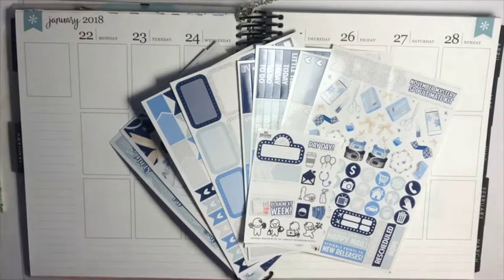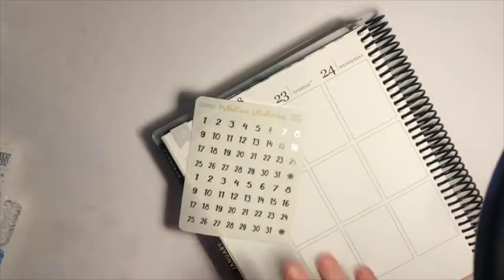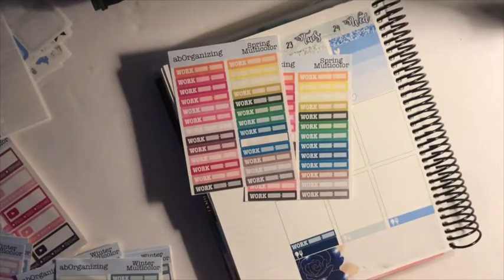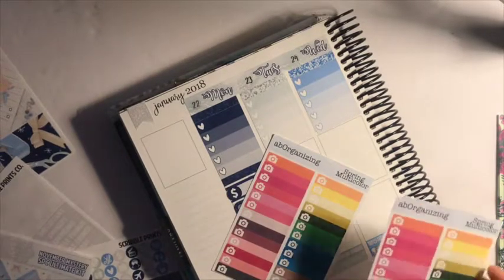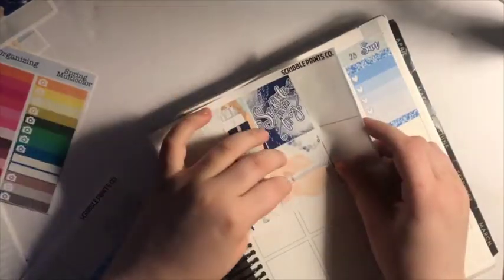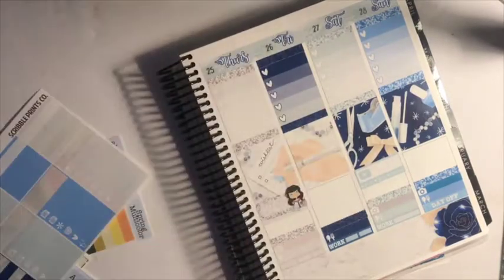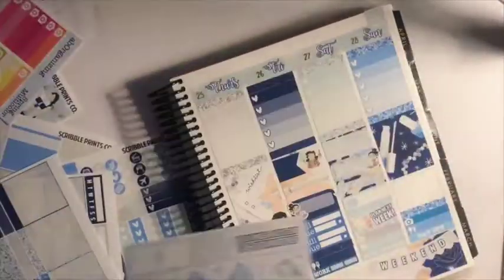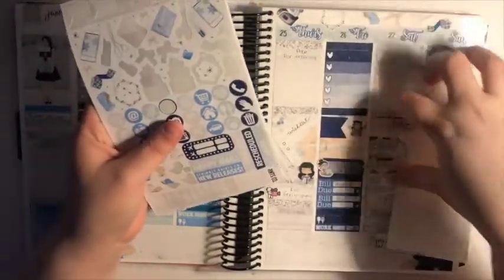Plan With Me Jan 22-28 | November Mystery ft Scribble Prints Co | Erin Condren Vertical Life Planner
I am forever all over the place!

My planner is an Erin Condren Vertical Planner in neutral

Other shops mentioned:
Station Stickers